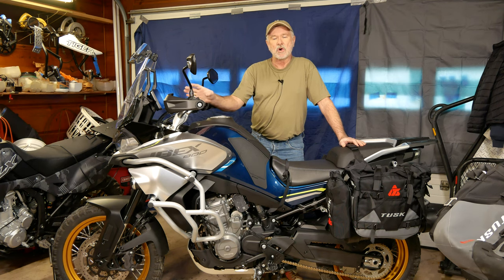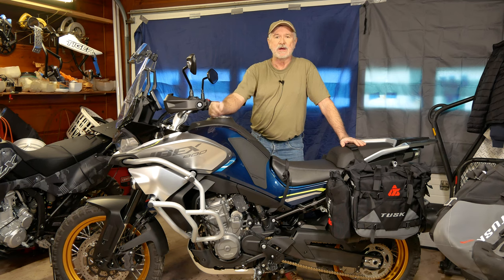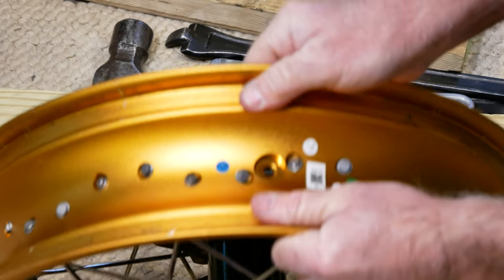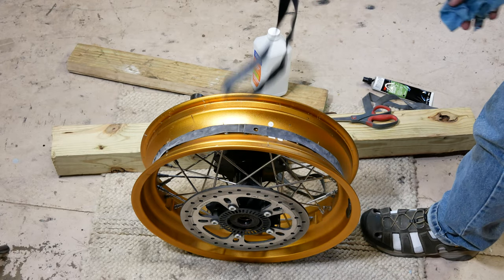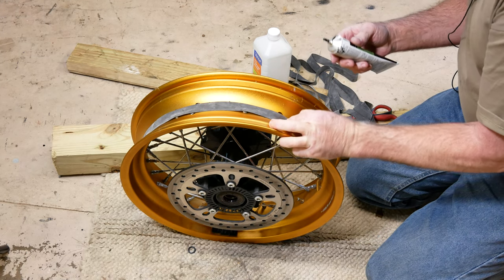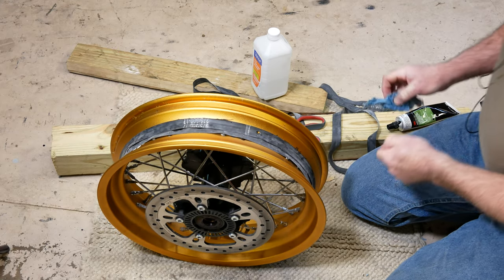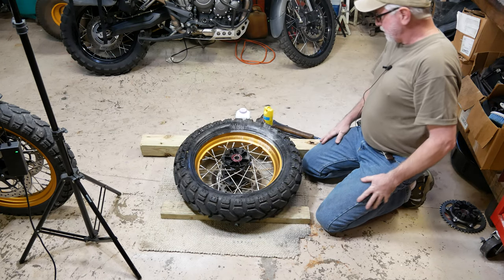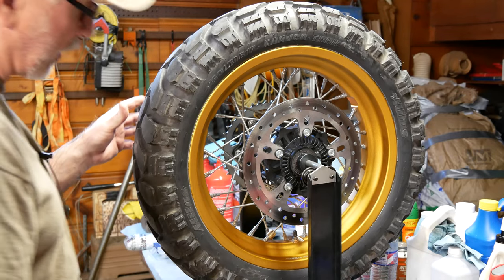CFMOTO Ibex 800T Wheels Leak Air... Can I Tube Them?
In this video I change my Wheels from Tubeless to Tubed on my 2023 CFMOTO Ibex 800T...